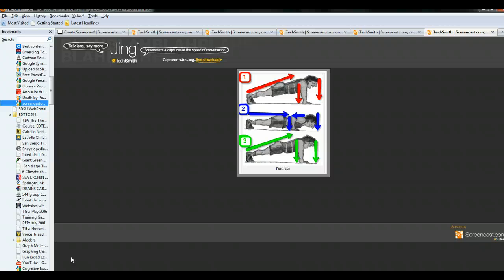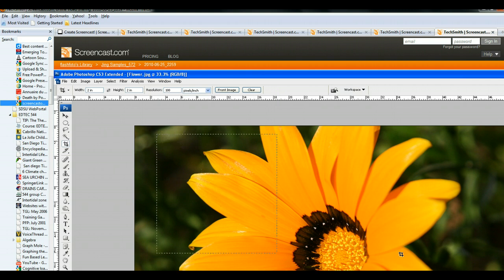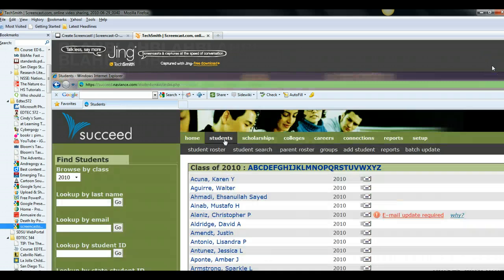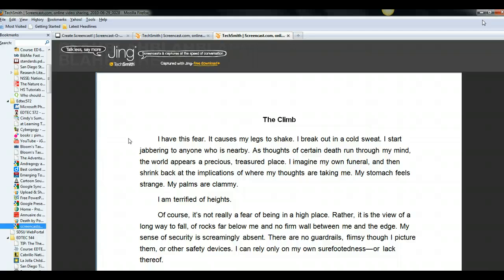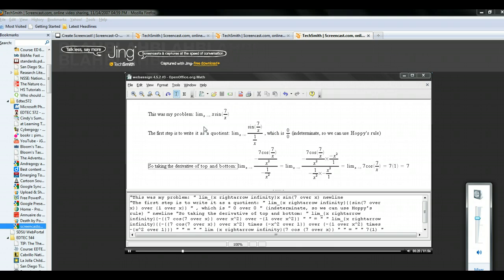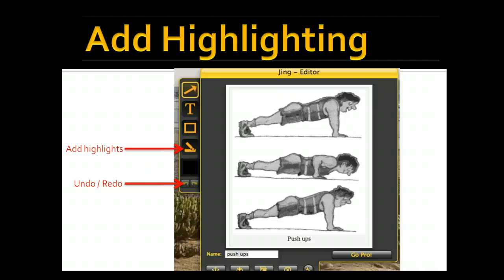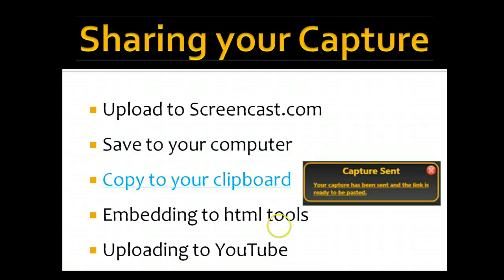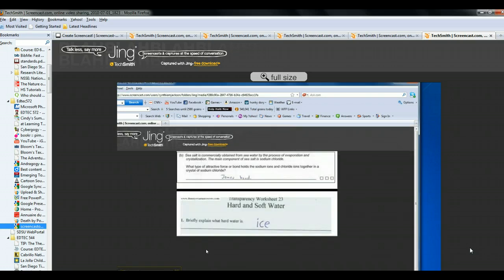Jing EDTEC 572 Emergin Technology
Presenting an emerging technology